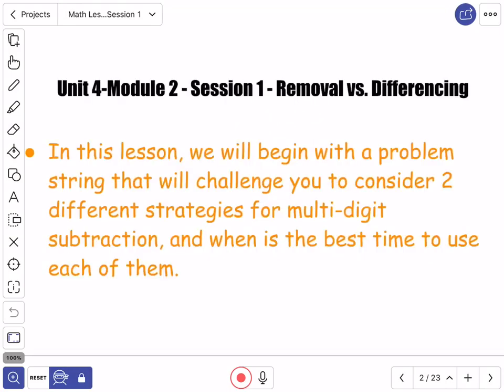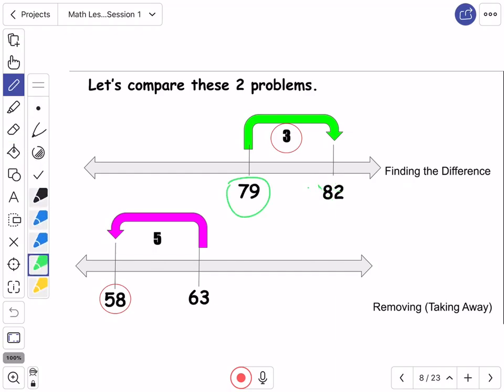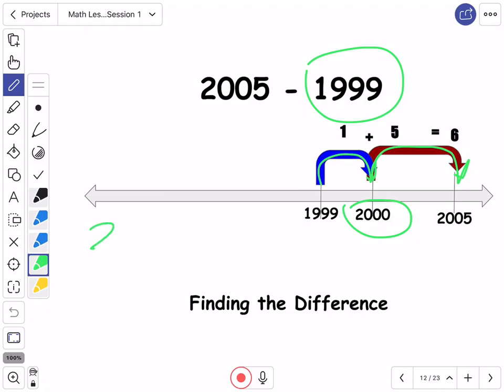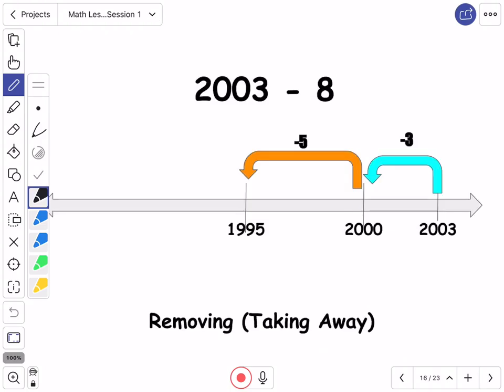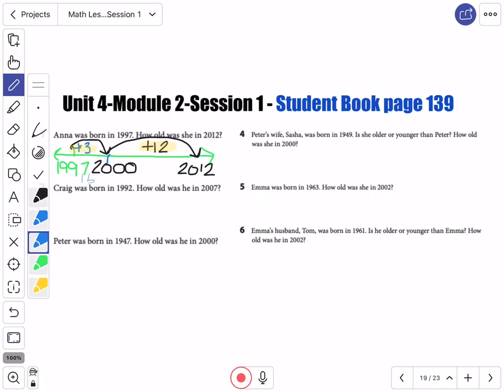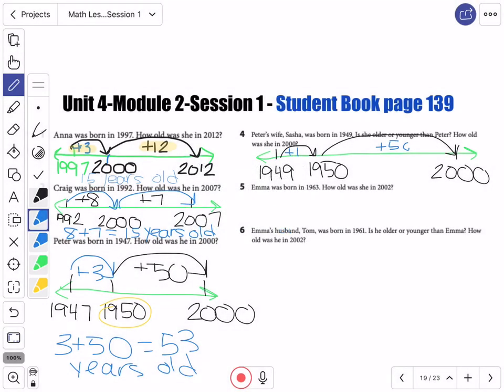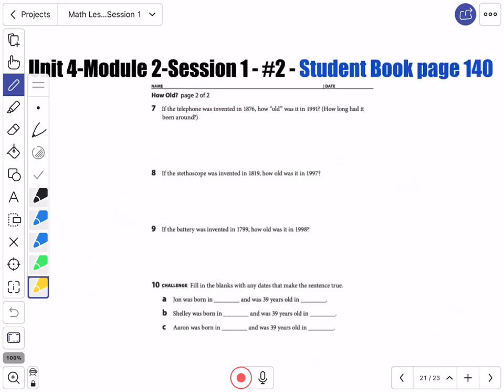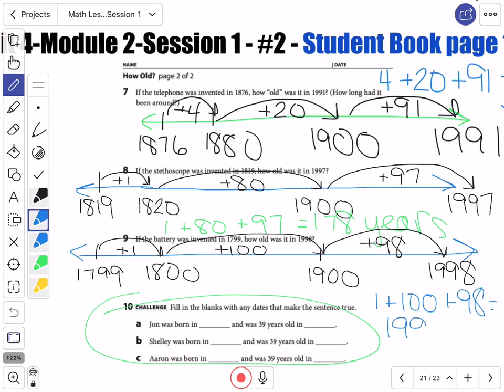Mrs. Sanders’ Math Lesson for Bridges, Unit 4, Module 2, Session 1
For this lesson, you are probably going to want to press pause every once in a while. That way, you can solve problems on your own, then press play again and see how you did. This is not our typical way of doing your math lessons, but for now this will have to do.